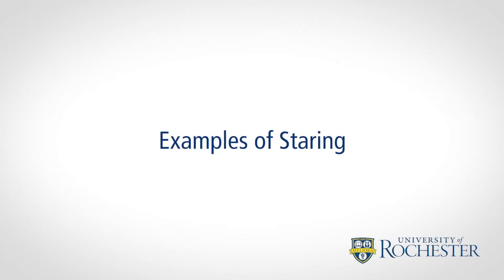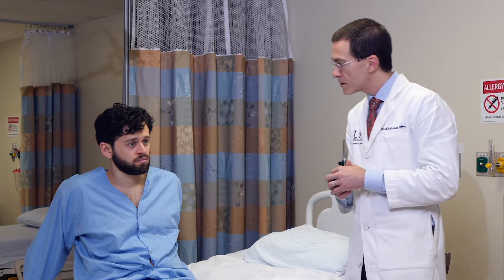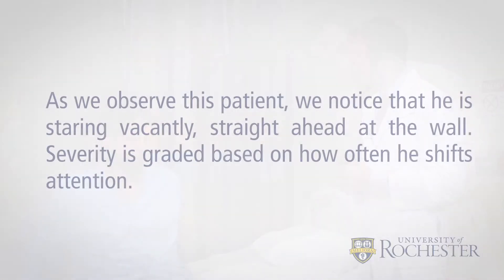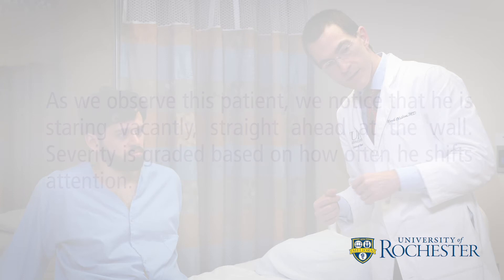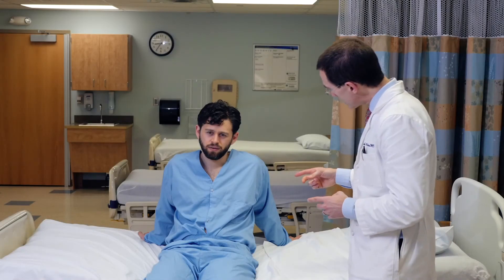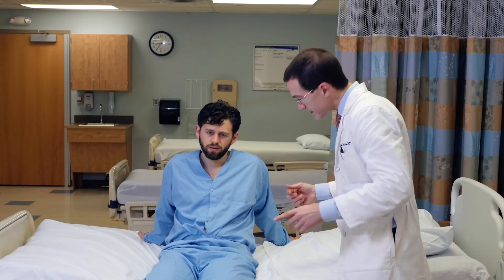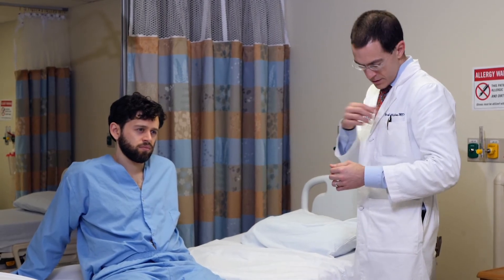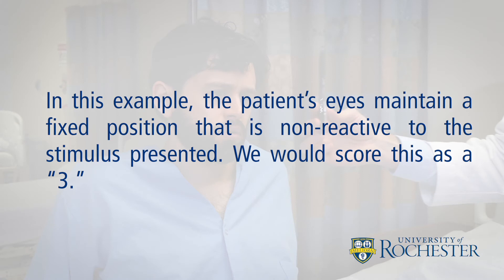Staring | Bush-Francis Catatonia Rating Scale